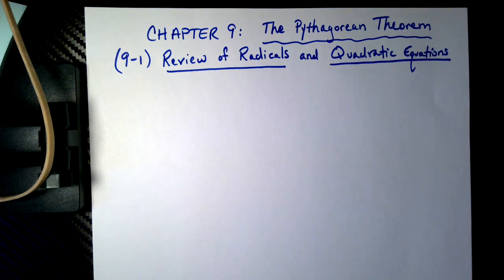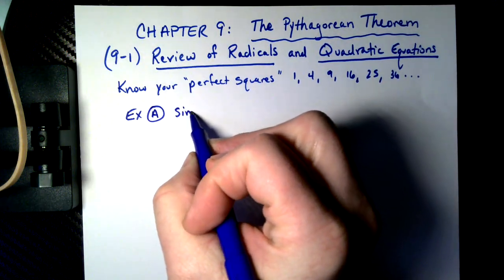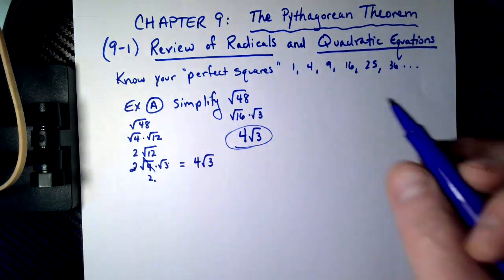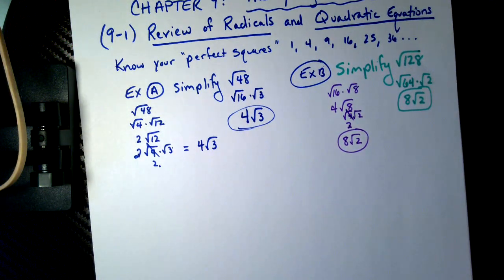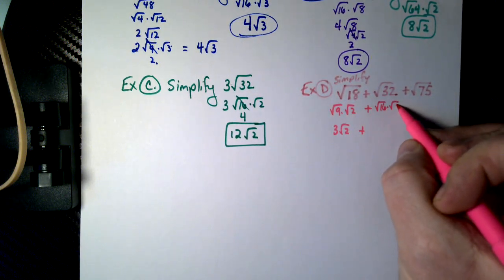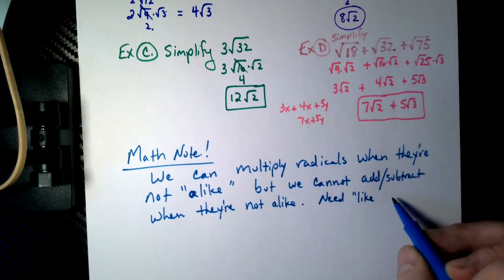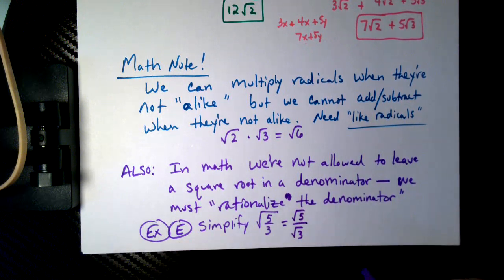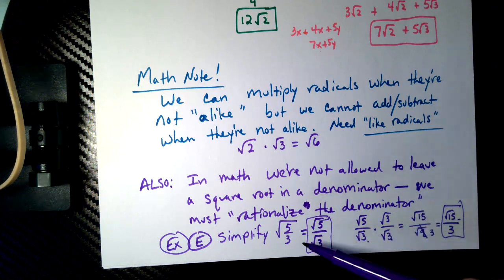Geometry -- Section (9-1) Notes Part 1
Simplifying radicals and solving quadratics review